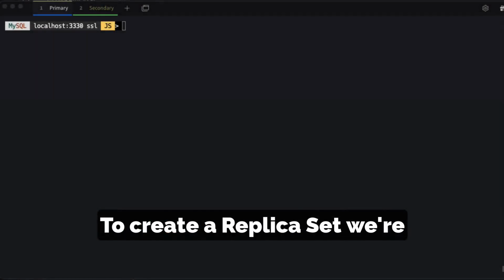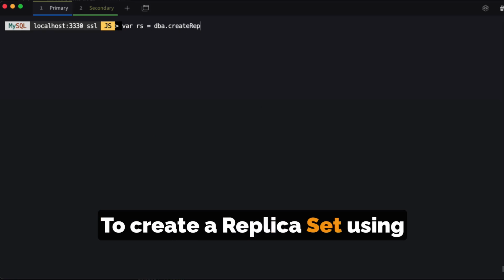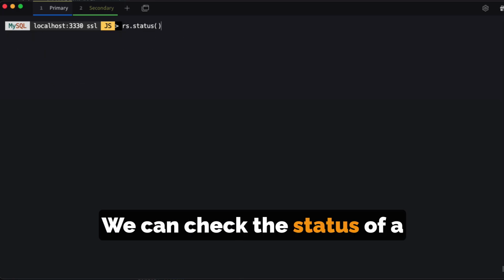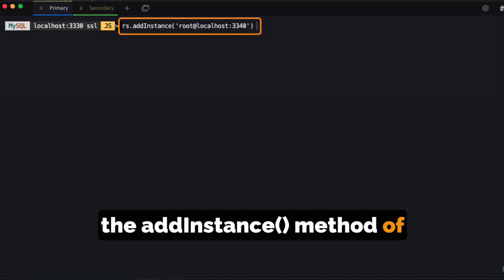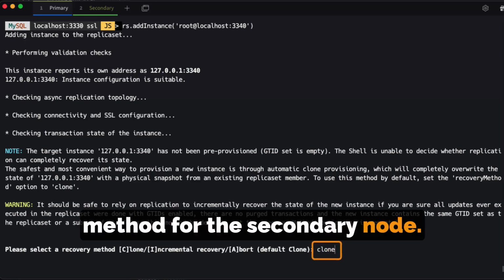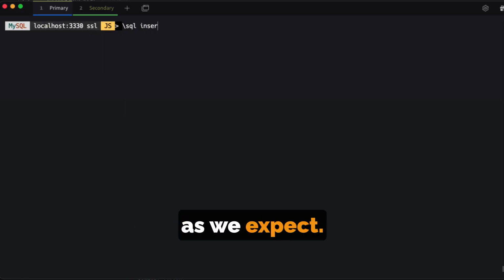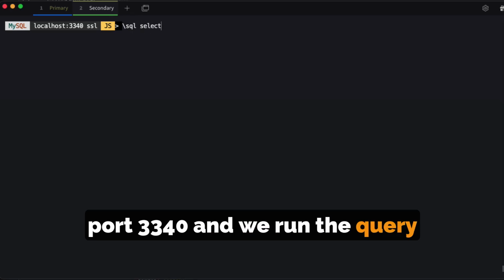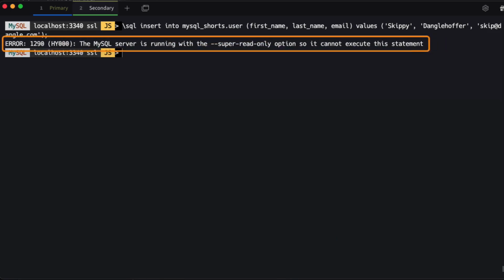Episode-067 - Creating an InnoDB Replica Set with MySQL Shell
This video demonstrates how to create an InnoDB replica set using only two commands in MySQL Shell.